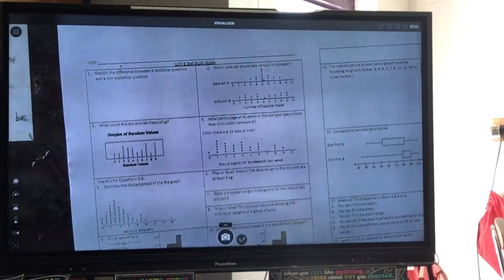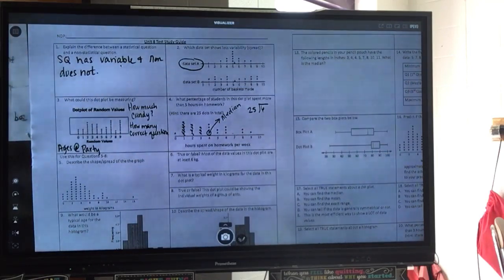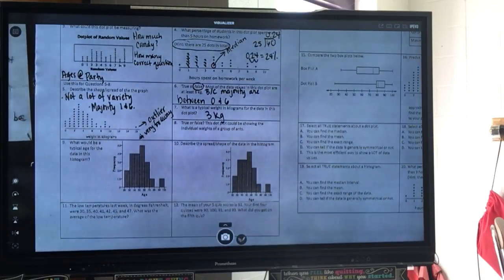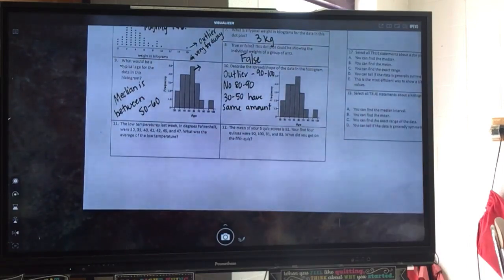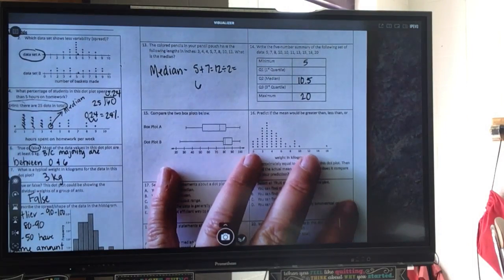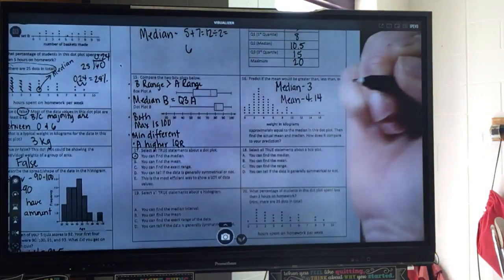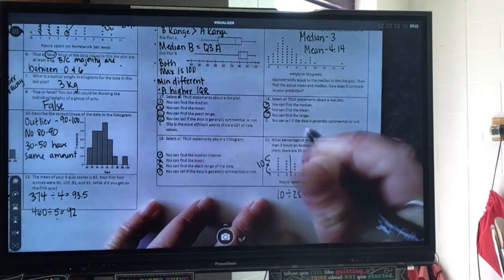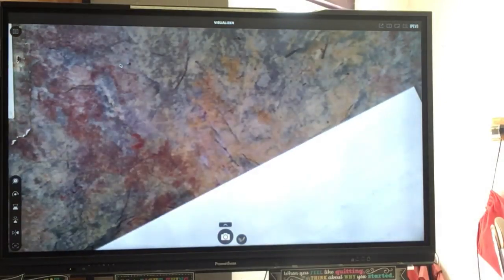Math - 1st and 2nd Period - 5/4